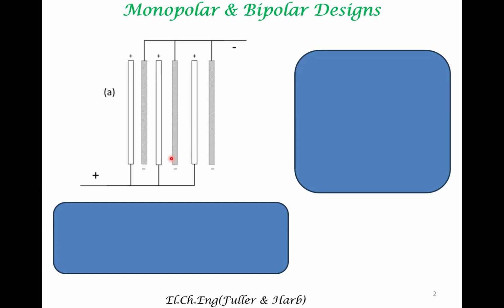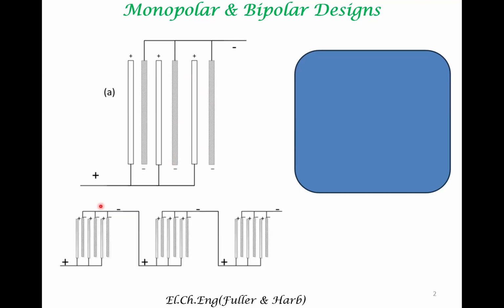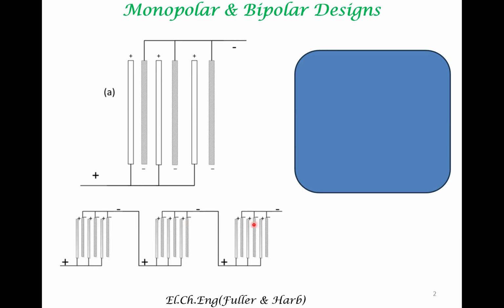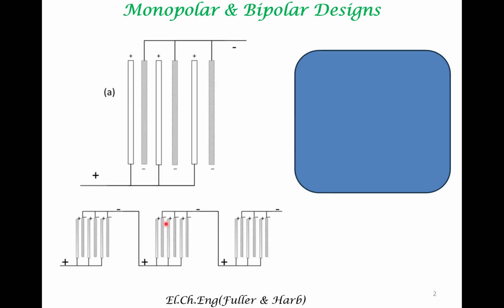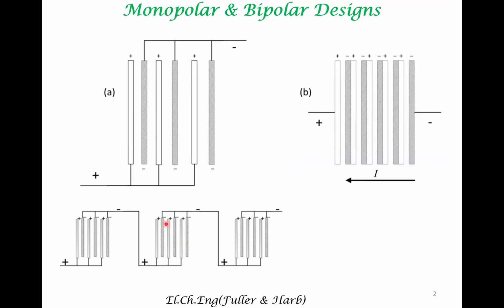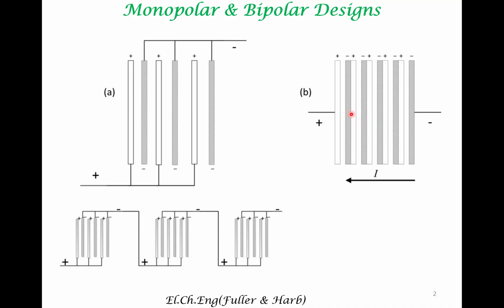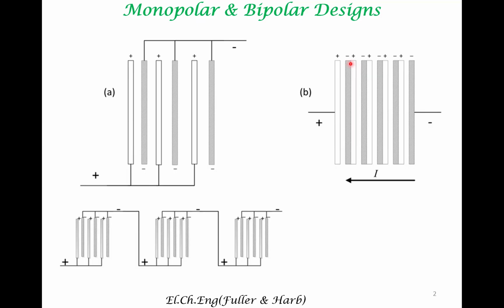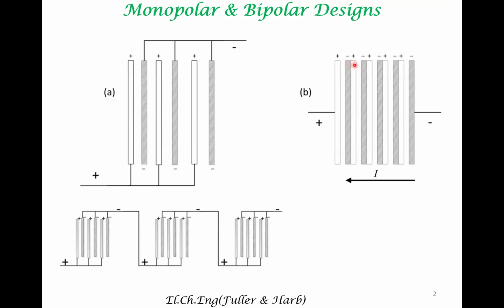Fuel Cell Monopolar & Bipolar Stack Configuration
Fuel cell stacks are differentiated based on whether connected via monopolar or bipolar configuration.